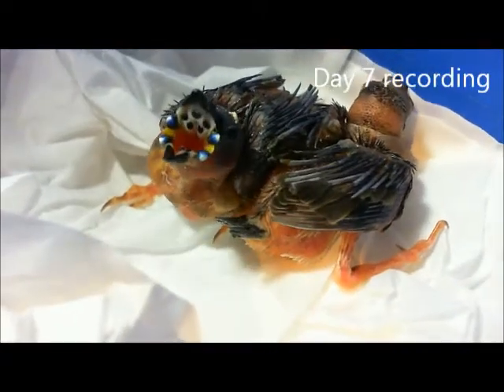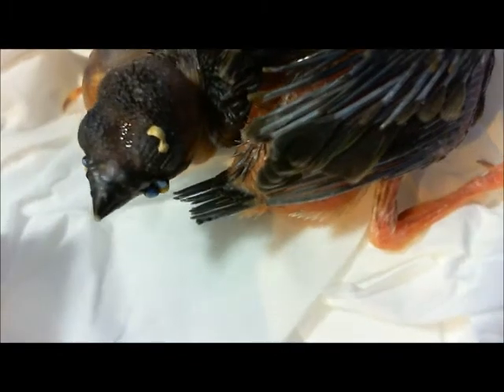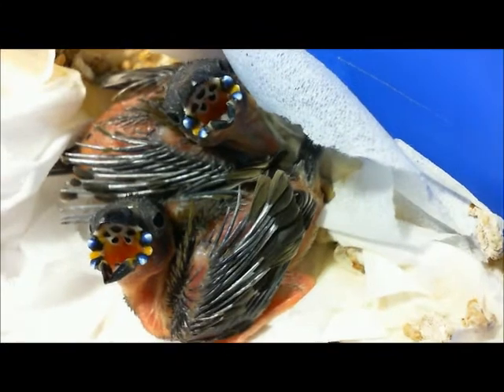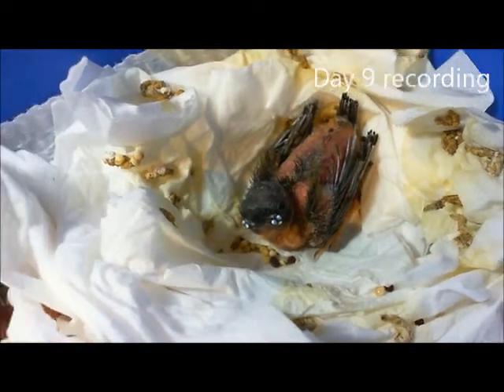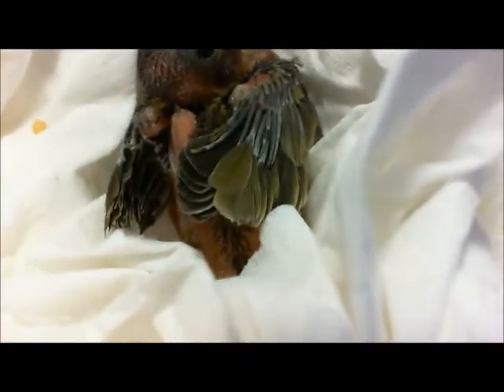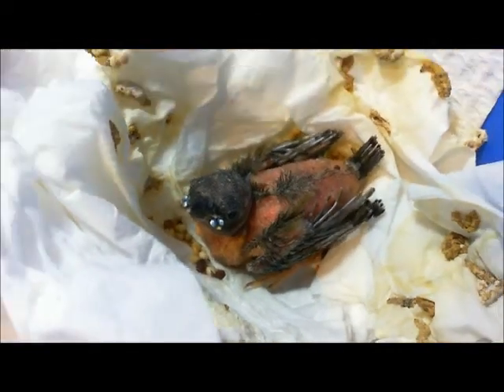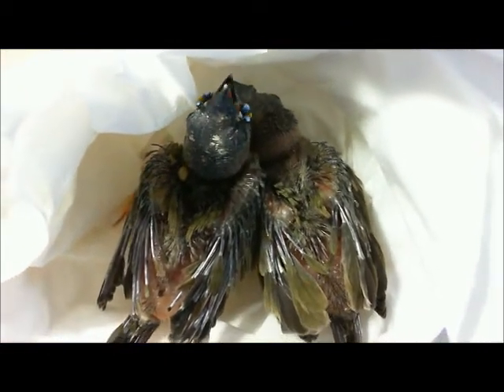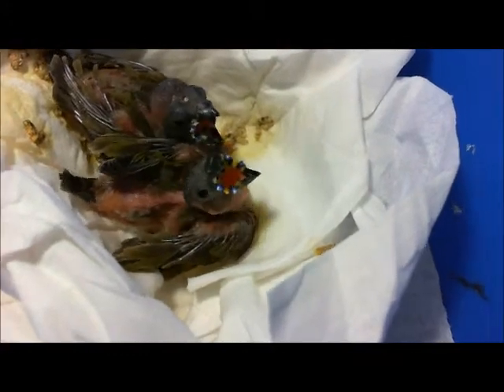Gouldian Project Part 2.wmv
Here's Part 2 of the Gouldian chicks' development log for days 7-11.
This is much shorter than Part 1 - just over 4 minutes.